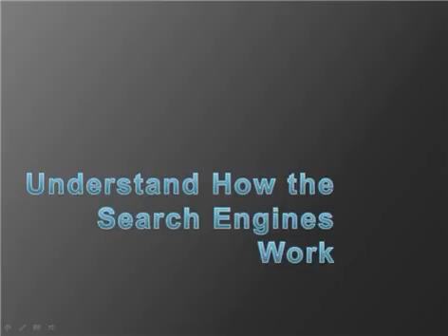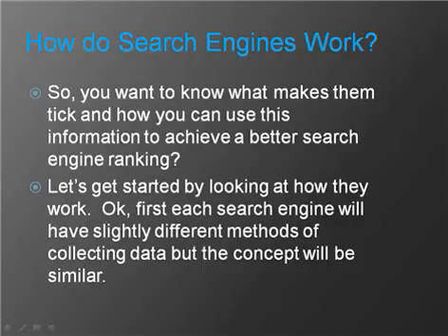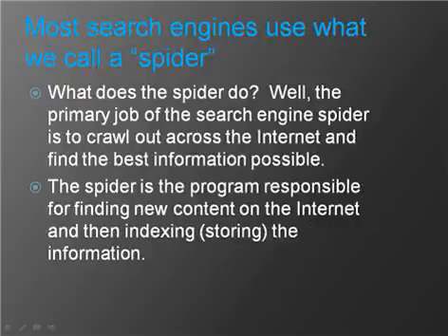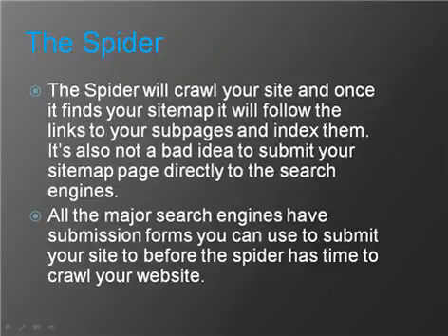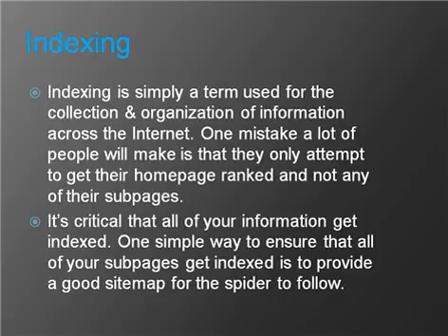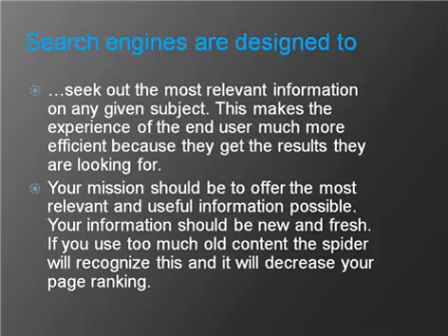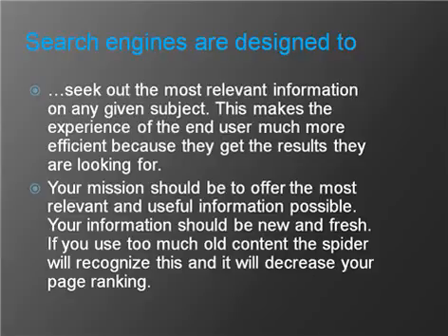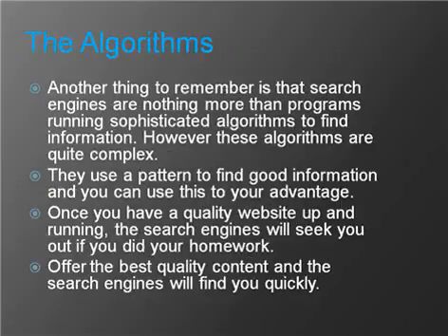Understanding How the Search Engines work